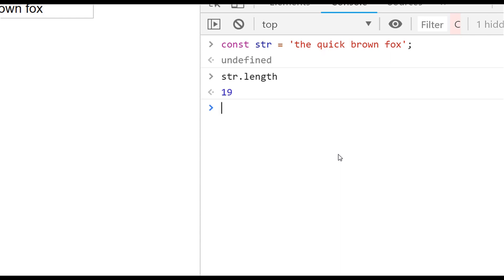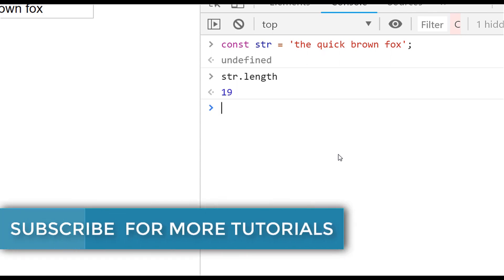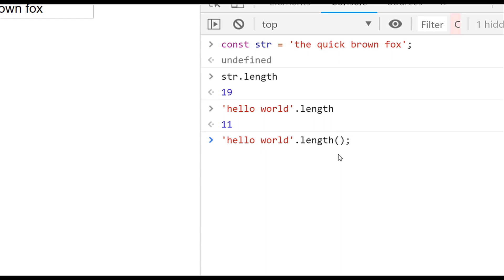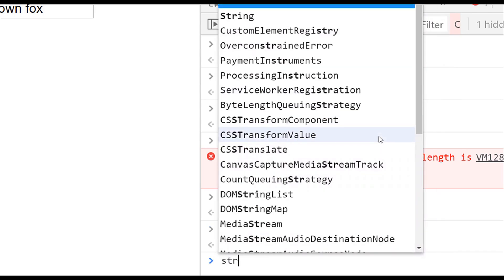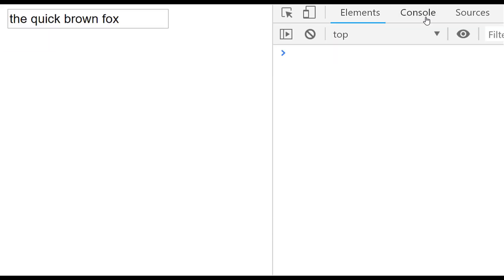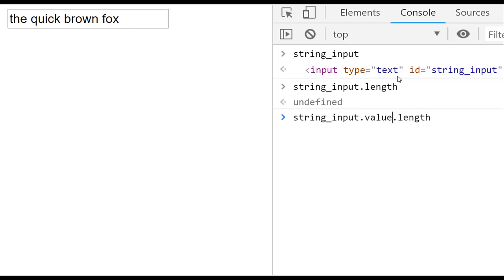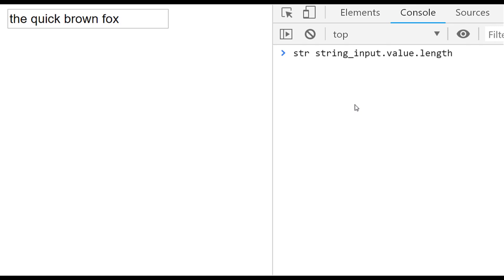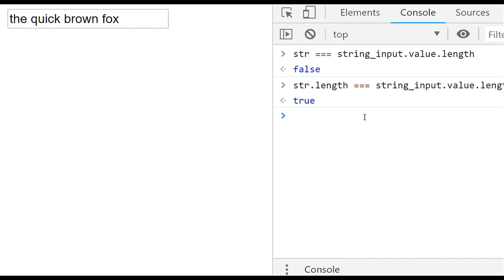Javascript String Length: How to determine the size of a string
In this tutorial, we’ll take a look at the JavaScript String Length property and how you can use this to determine the size of a string.

It’s a very common thing to do but to use the JavaScript string length property is luckily really simple.

In the tutorial, you’ll learn how to use the .length property to find out the length of a string but we’ll also look at some common scenarios that you might want to use the length property for.

Checking for null / falsy JavaScript string lengths - This is something that is quite common, you might have an array of strings that you want to check whether or not they are empty i.e. remove any blank strings from an array.  Whilst a blank string is considered falsy, you might want to check the additional length property to make your code a bit more readable (or if you have a specific case to allow null or undefined values).

Checking variables with a JavaScript string length comparison - If you have two strings that you want to compare the length of then you’ll need compare their lengths by accessing the length property of both variables.

The Javascript string length undefined Problem - If you get an undefined result when trying to get a string’s length in JavaScript then chances are you don’t actually have a string.  In the tutorial i’ll talk you through how to check that you’re actually working with a string and to convert it to one if necessary.

Javascript String Length Validation on Input fields - The final example we’ll look at is how to validate an input field’s length with JavaScript by checking the length property of the string entered into the input box.

Other videos in the JavaScript Snippets series:

Javascript Print To Console Tutorial: Different ways to output data to the console Channel Handle @codebubb